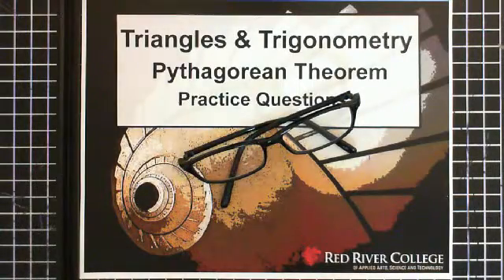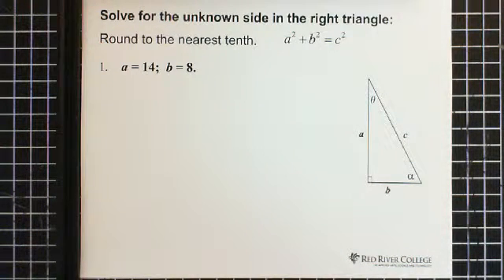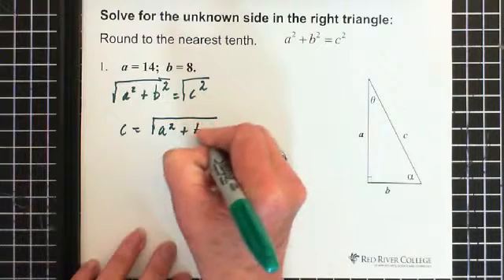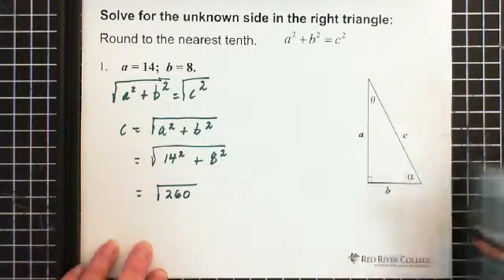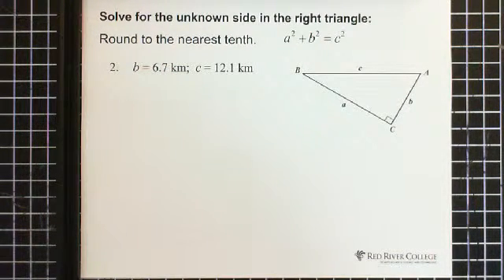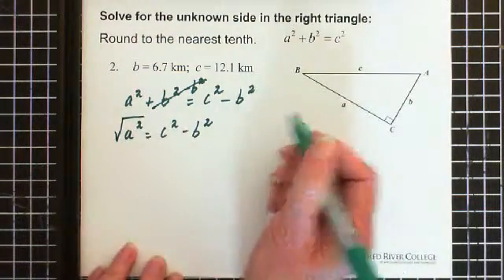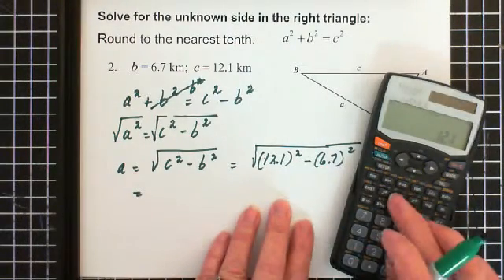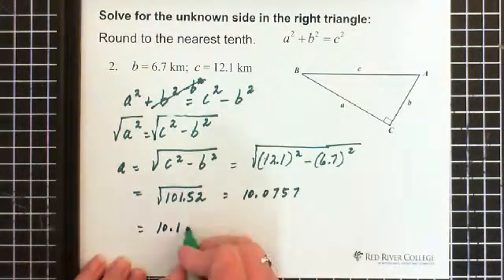4. Pythagorean Theorem; Practice Questions 1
Triangles Trigonometry: Pythagorean Theorem; Practice Questions